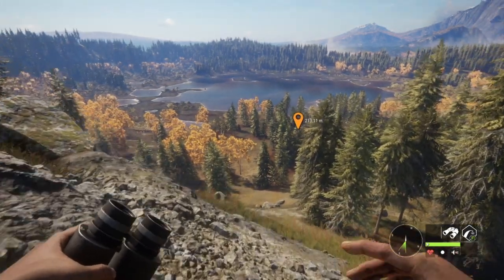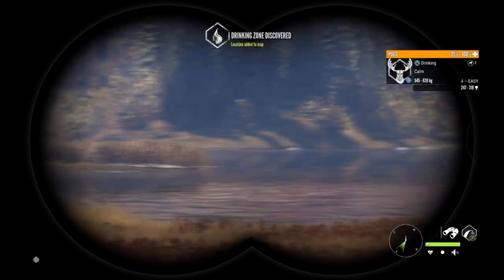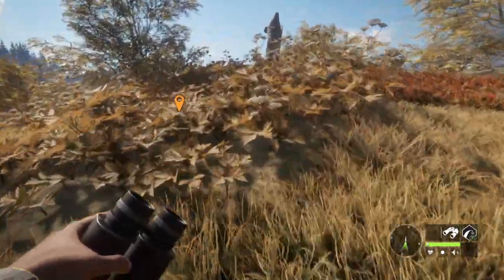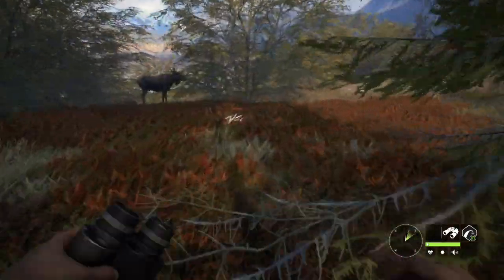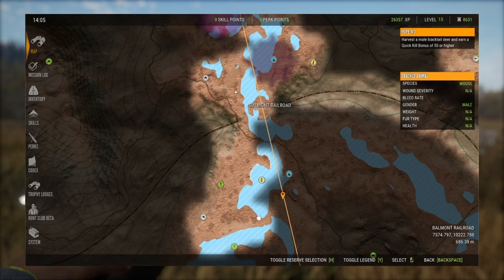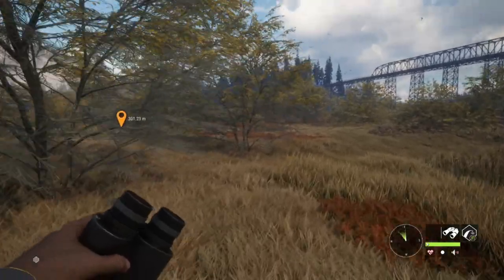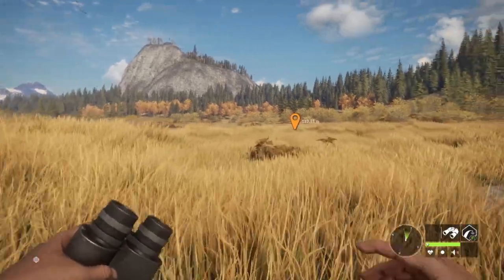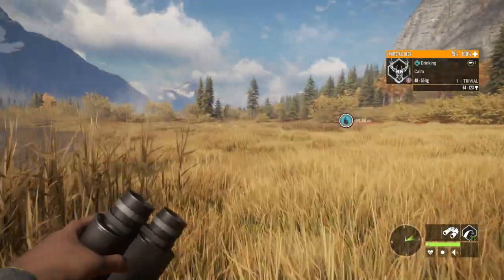How to Hunt Whitetail Deer in Thehunter Call Of The Wild